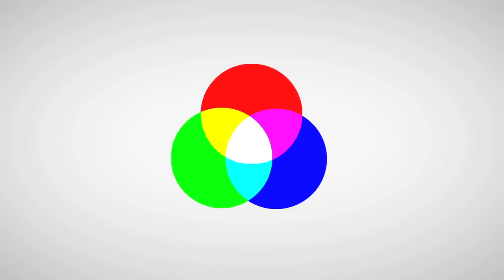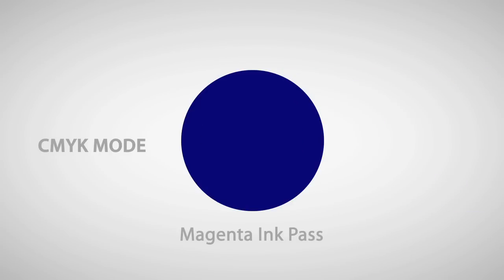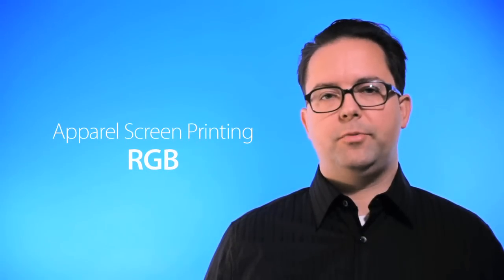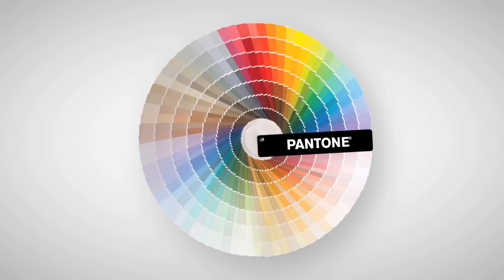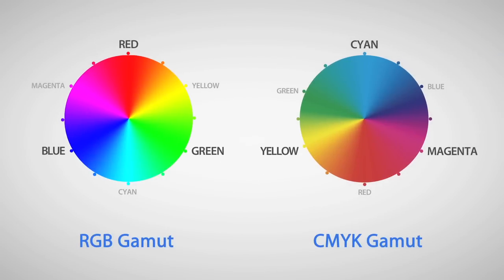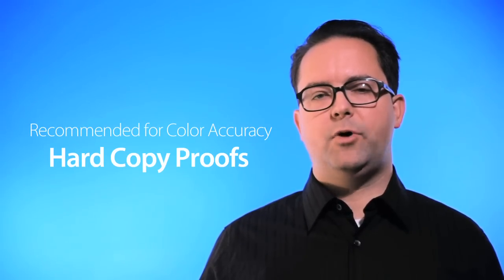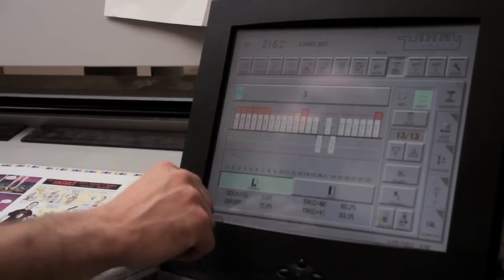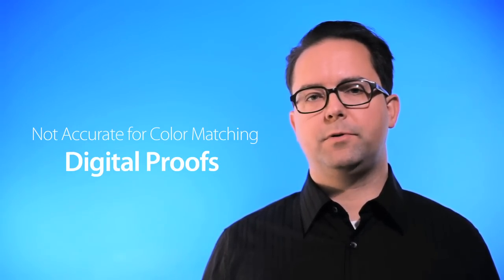Jakprints Print Talk: CMYK vs RGB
As part of our newest educational series we are looking at the differences between CMYK and RGB color modes and what print processes they work best for.